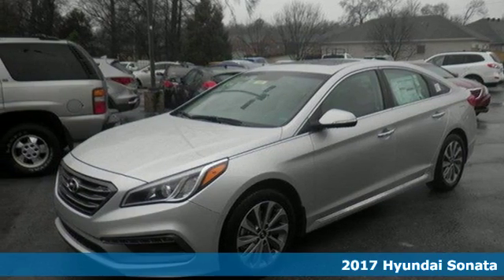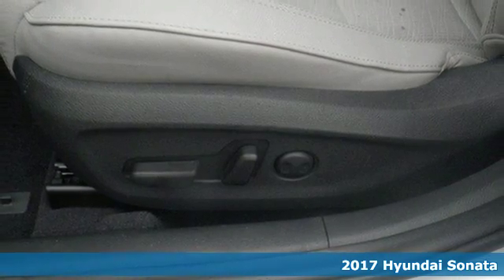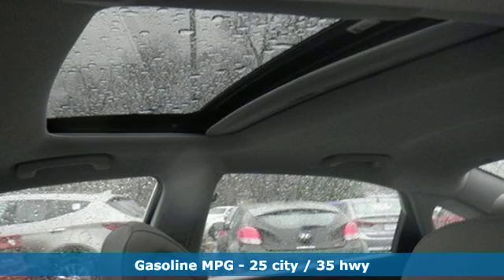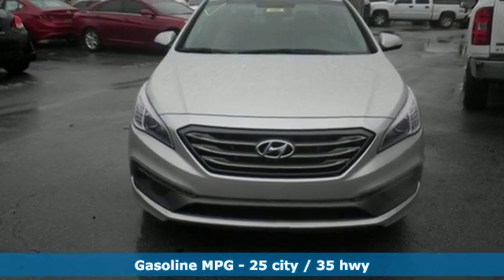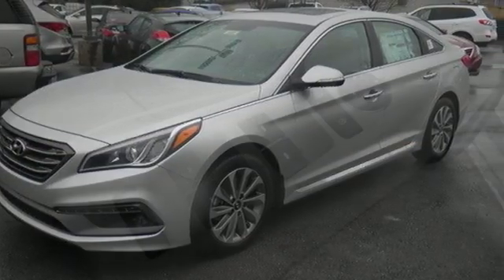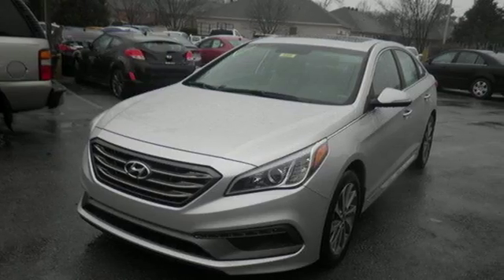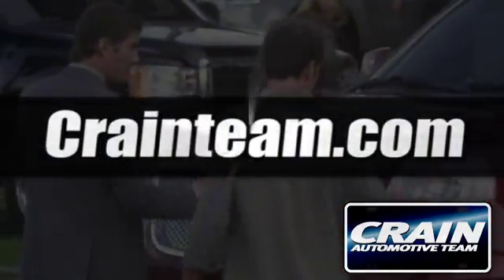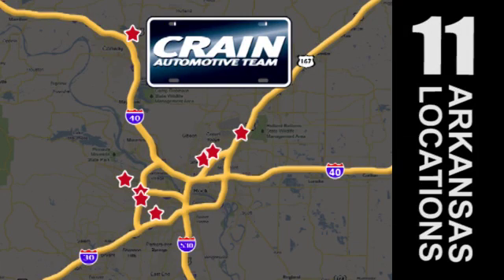New 2017 Hyundai Sonata North Little Rock AR Jacksonville, AR 7HN9385 - SOLD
Year: 2017
Make: Hyundai
Model: Sonata
Engine: 2.4L GDI 4-Cyl Engine
Transmission: Automatic
Color: Symphony Silver
Interior: Gray
Stock #: 7HN9385
VIN: 5NPE34AF2HH555246
This outstanding example of a 2017 Hyundai Sonata Sport is offered by Crain Hyundai of North Little Rock. Why spend more money than you have to? This Hyundai Sonata will help you keep the extra money you'd normally spend on gas. This vehicle won't last long, take it home today. The 2017 Hyundai exterior is finished in a breathtaking Symphony Silver, while being complemented by such a gorgeous Gray interior. This color combination is stunning and absolutely beautiful! You could keep looking, but why? You've found the perfect vehicle right here. Every new and pre-owned vehicle is backed by the Crain Commitment, including our 100% low price guarantee, a 100 hour love it or leave it exchange policy, and a 100 year 100,000 mile warranty. The Crain Team's Got 'Em!

Address:
5660 Warden Rd